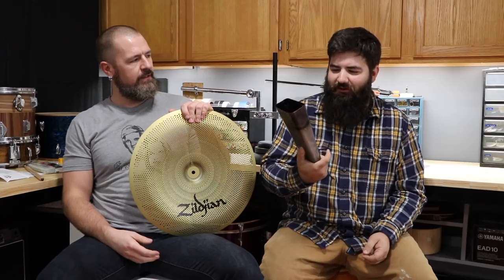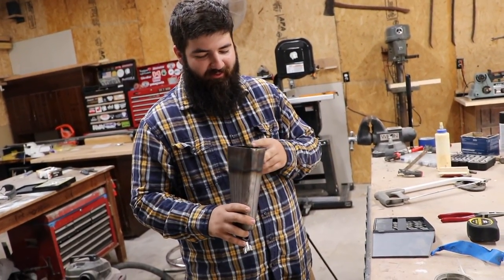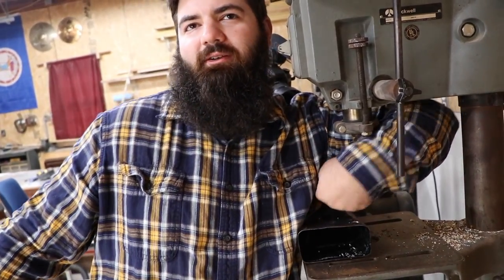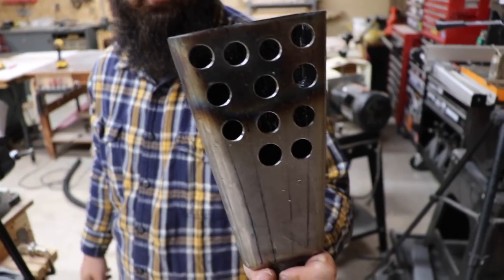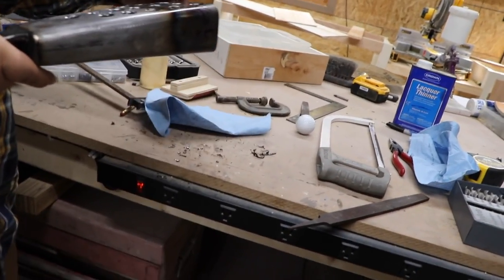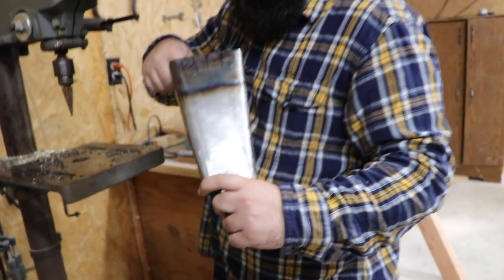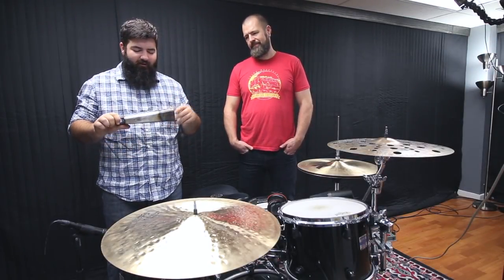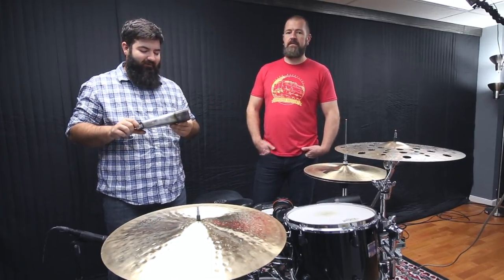Making a Low Volume Cowbell?! | Stephen Taylor & rdavidr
Everything I used in the video, plus more!